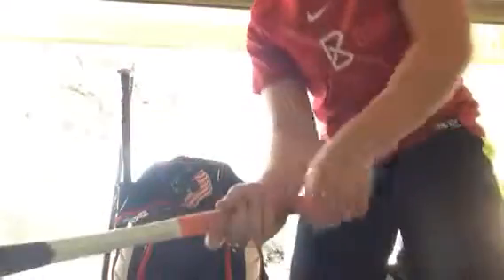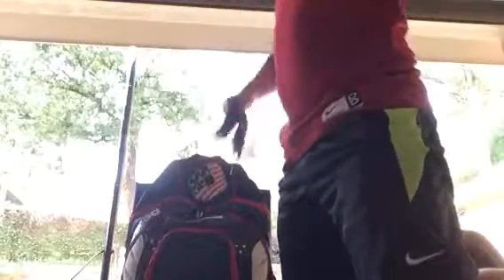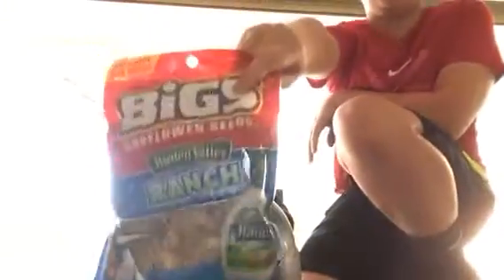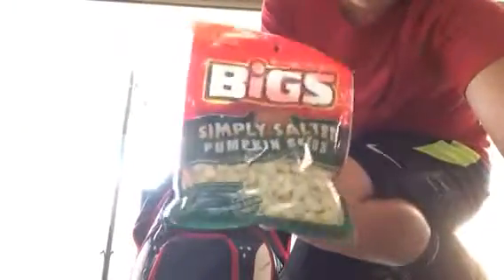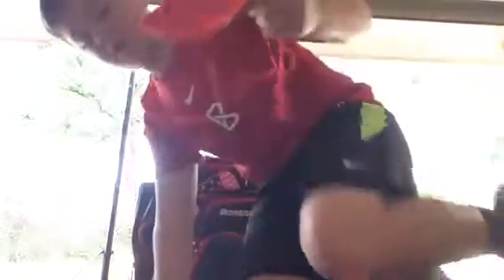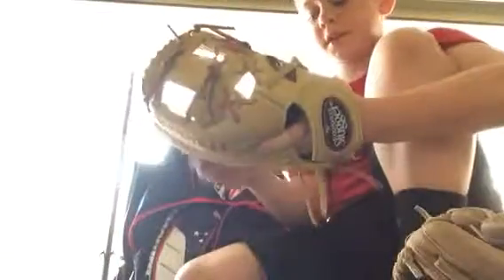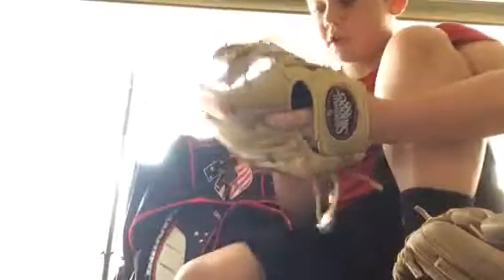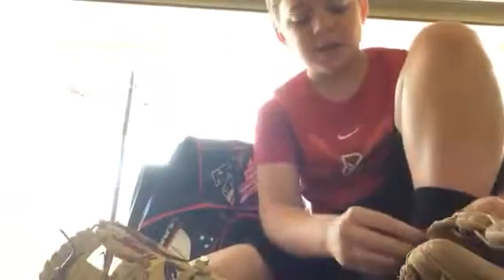What's in my baseball bag